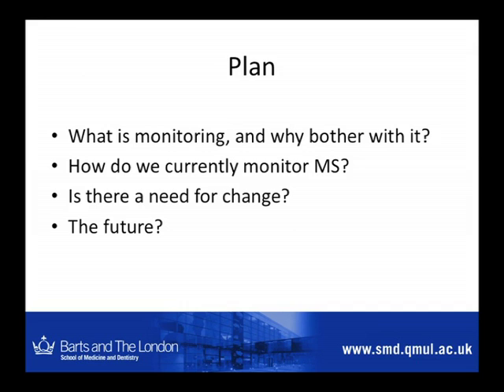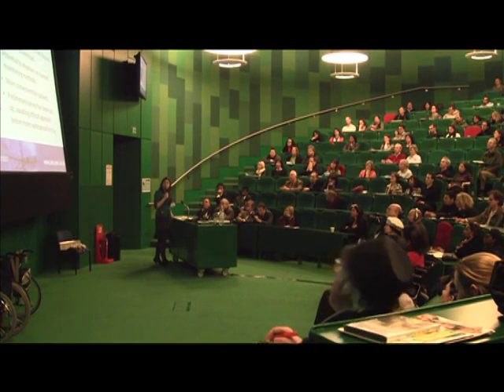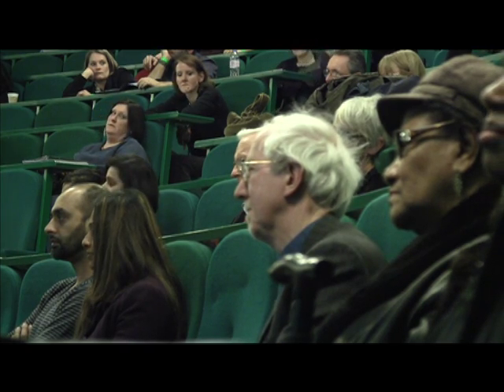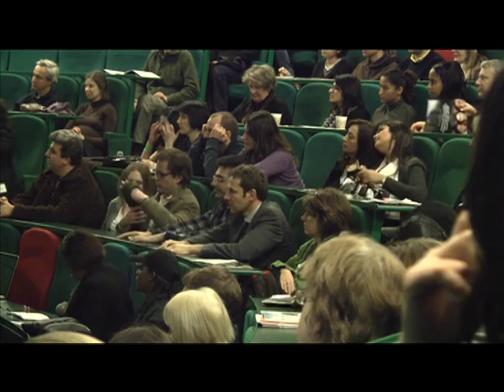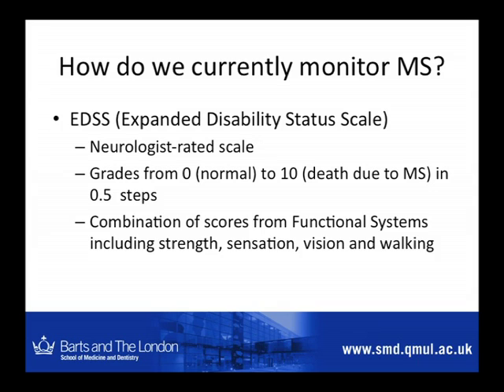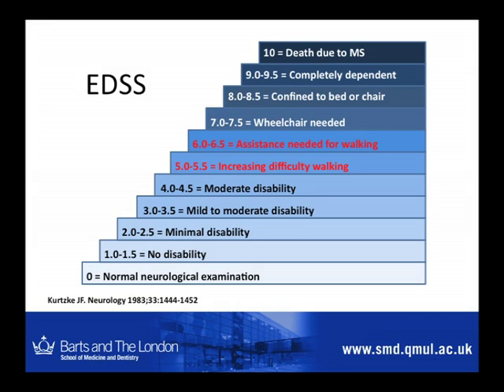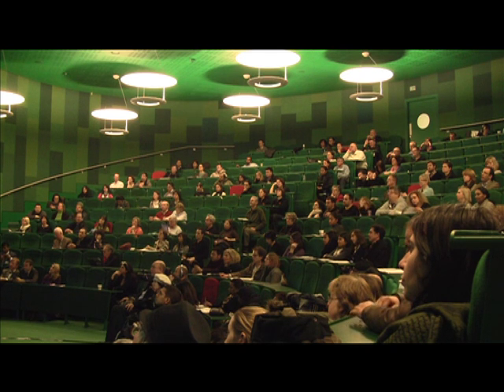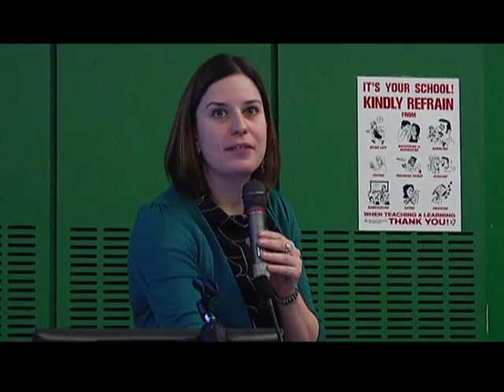Ruth Dobson PART 1 How We Monitor MS